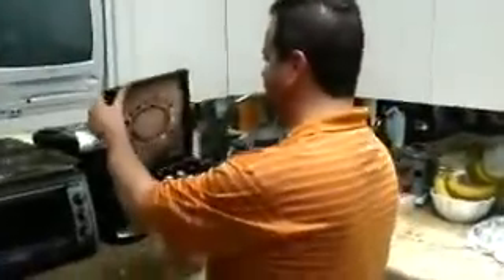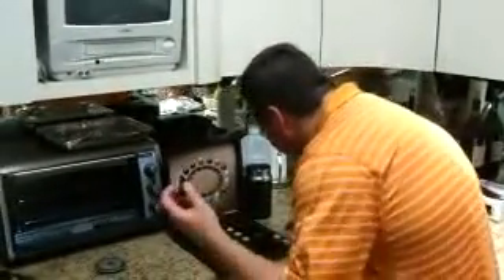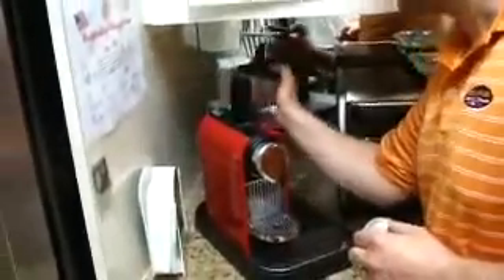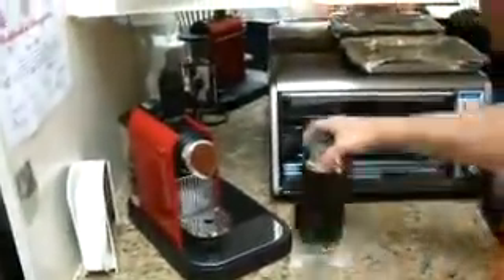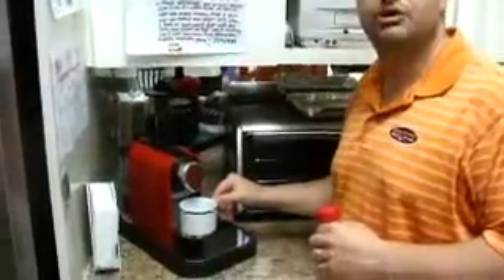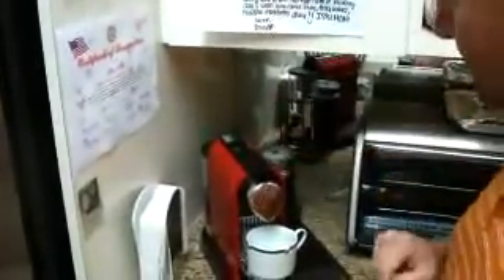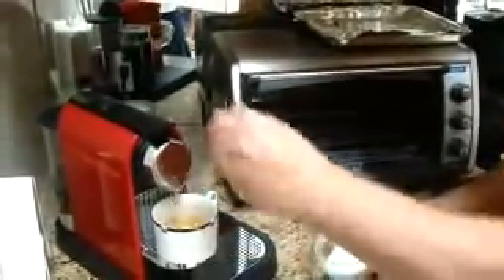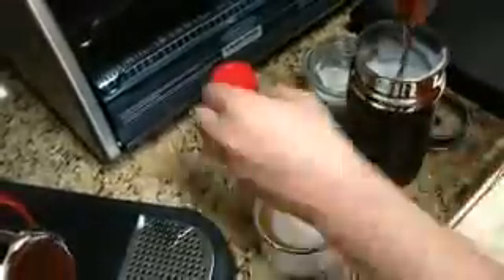Nespresso Citiz Cappucino How To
Quick Video presentation on how to make a Cappucino with the new Nespresso Citiz